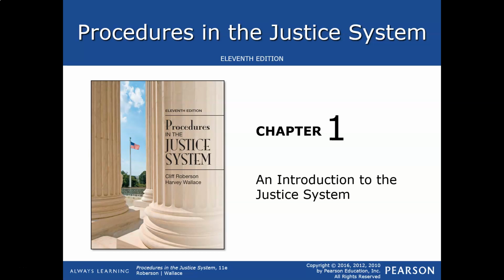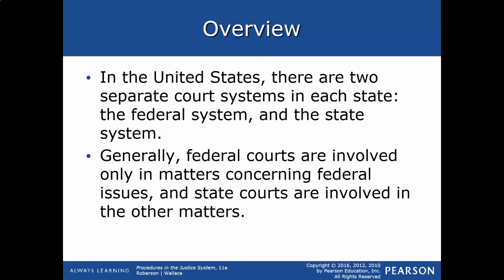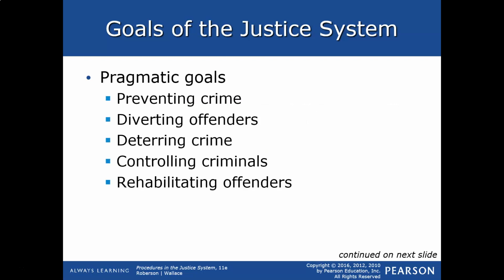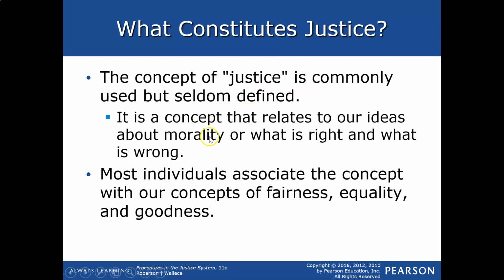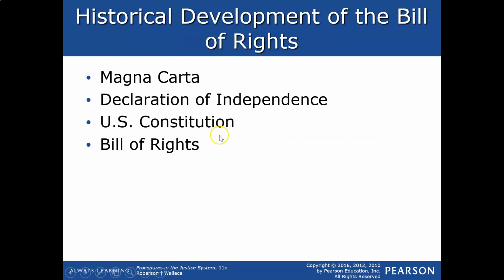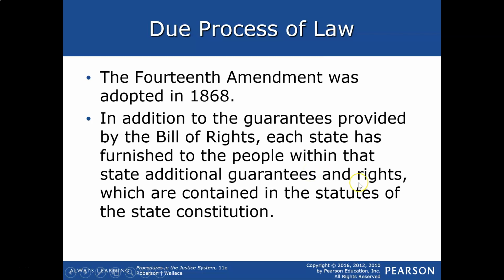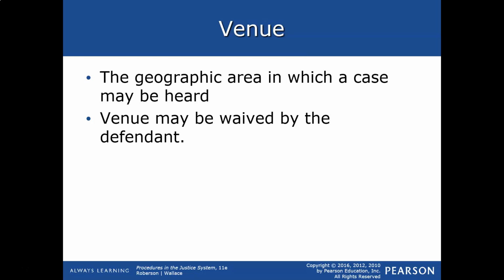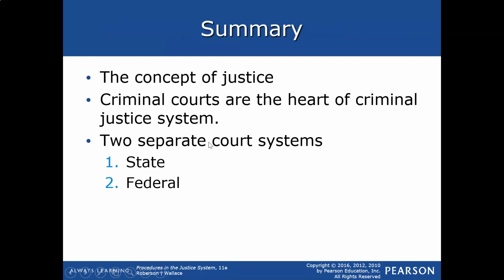crim 4 chapter 1